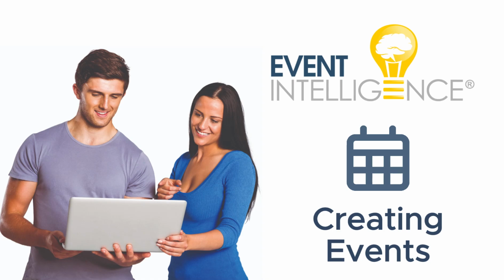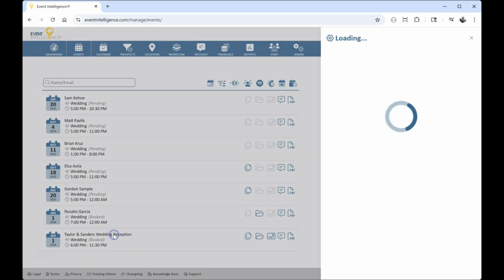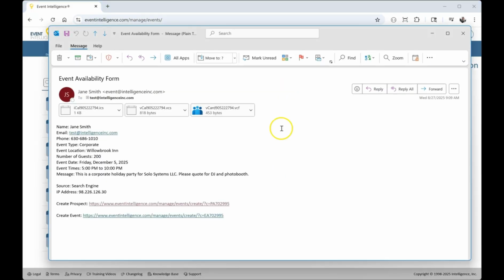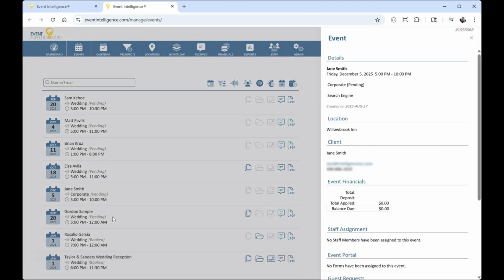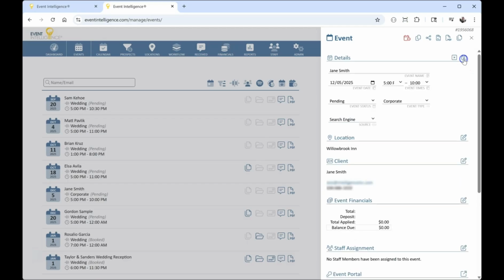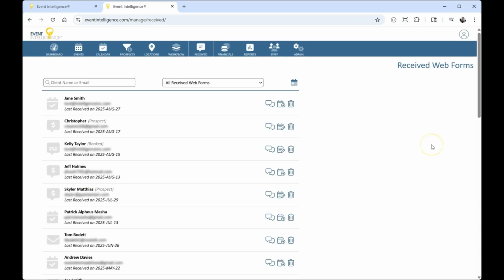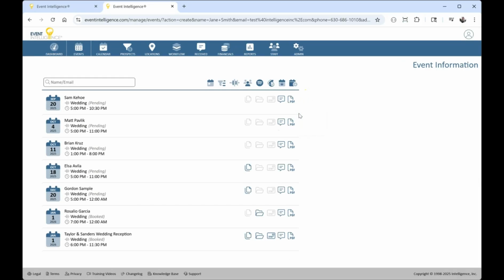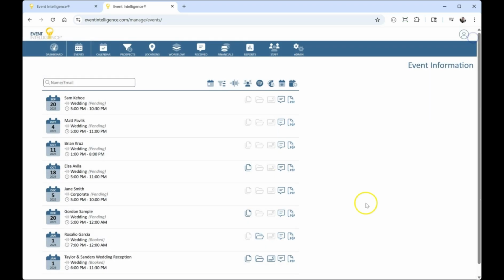How to Create an Event - Event Intelligence